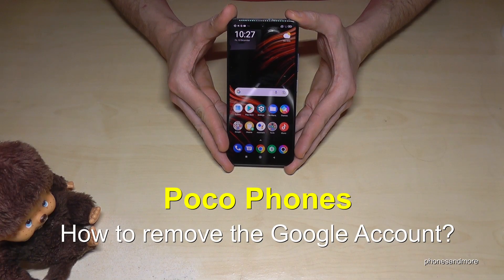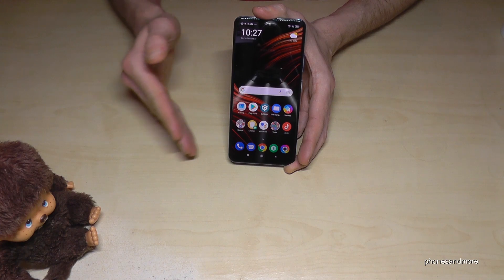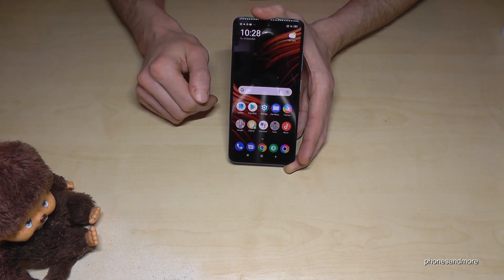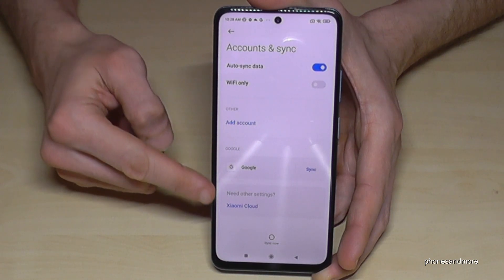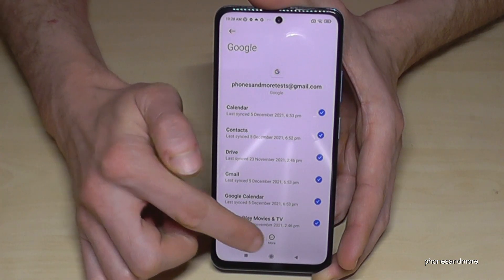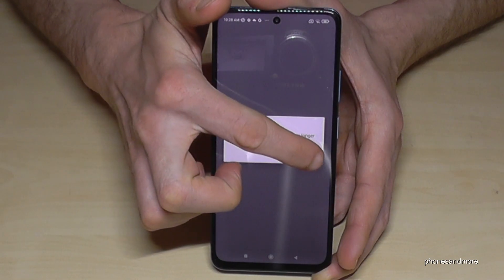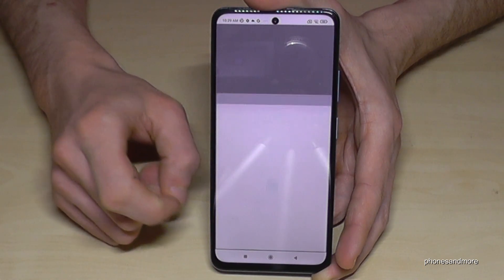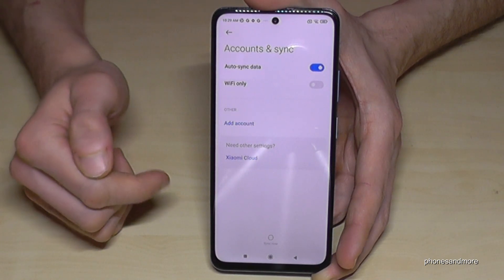Poco Phones: How to remove the Google account from your phone?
With this tutorial video I want to show you, how you can delete/uninstall the google account form your Poco smartphone. This you need in case you want to change your account on your phone or if you want to sell it.

This works for:
Poco F4, Poco F3, Poco F2, Poco F1
Poco M4 (Pro), Poco M3 (Pro)
Poco X4 (Pro), X3 (Pro)
Poco C3, Poco C2

I have used a Xiaomi Poco M4 Pro 5G for that video